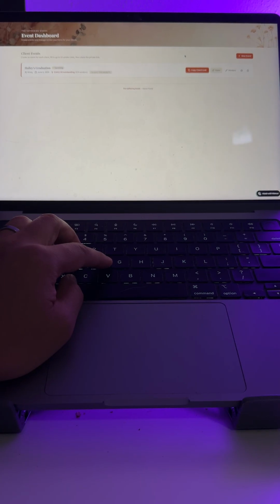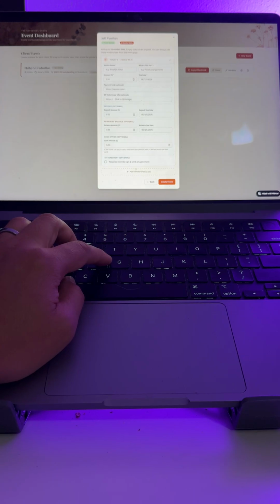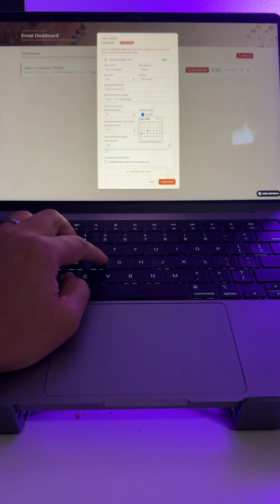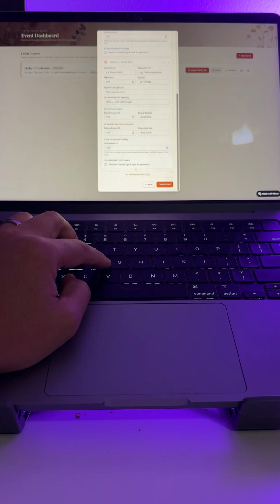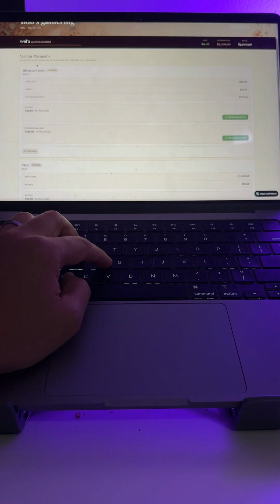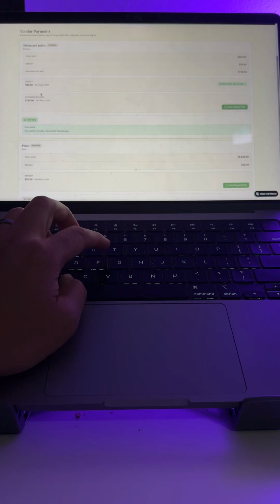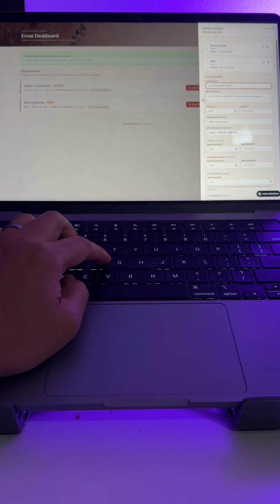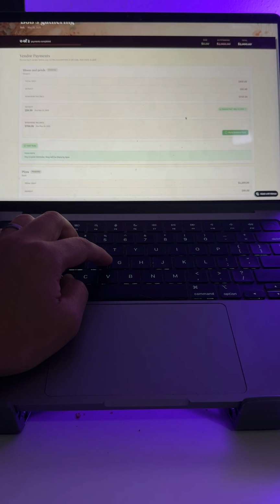Event Planner Business System | Vendors, Payments & Clients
If you run an event planning business, wedding business, or service-based company, this video walks through how I built a custom dashboard to organize vendors, client communication, payments, timelines, and workflows in one place.

Most small businesses end up juggling spreadsheets, texts, emails, invoices, and multiple apps. The goal of this system was to simplify operations, save time, create a better client experience, and make the business feel more professional behind the scenes.

In this walkthrough, I show:
 • Custom CRM setup
 • Event planner workflow automation
 • Vendor tracking
 • Client pipelines
 • Payment organization
 • AI business systems
 • GoHighLevel dashboard customization
 • Small business automation ideas

If you’re a local business owner, event planner, wedding planner, or entrepreneur looking to streamline your operations with AI and automation, this video will give you ideas you can apply to your own business.

Most businesses don’t need more software.
They need someone who understands both the business problem and how to use AI to solve it.

This dashboard was built for an event planner using AI tools like Manus — designed around what actually makes a client’s life easier: clearer communication, organized vendors, simplified payments, and less chaos behind the scenes.

That’s the advantage of knowing both worlds:
understanding operations, customer experience, and how to turn AI into something practical instead of gimmicky.

This video is a walkthrough of the system, the thinking behind it, and how custom AI tools can help local businesses run smoother and look more professional.